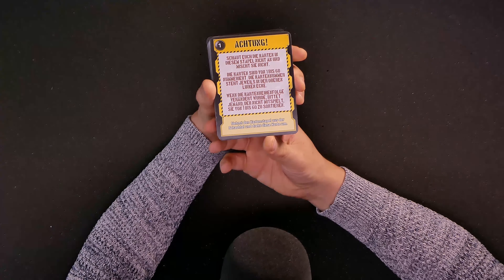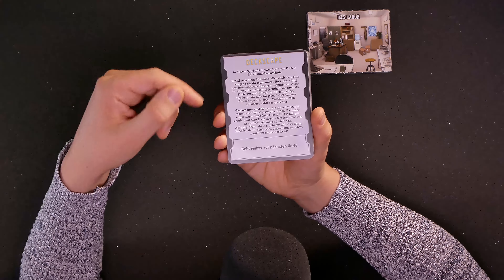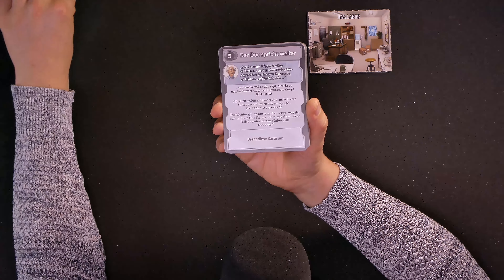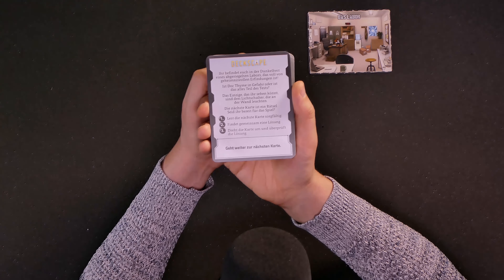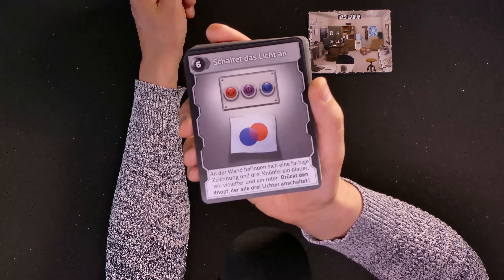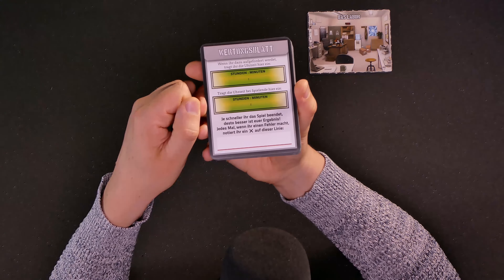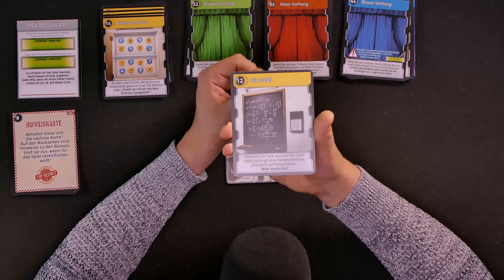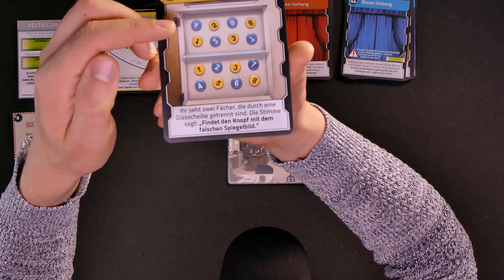ASMR: Let's play an ESCAPE ROOM game! [1/3] | 🇺🇸 English & German 🇩🇪 | male whispered soft-spoken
In this three part series we play the game "Deckscape - The Test" together! Follow along while we try to escape the laboratory of the excentric Doc Thyme and see, how many puzzles you can solve!